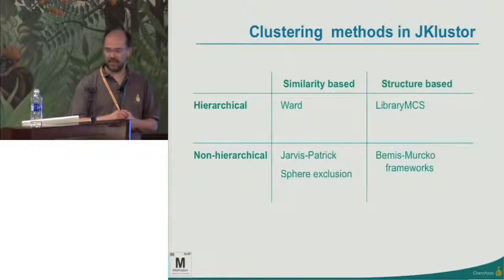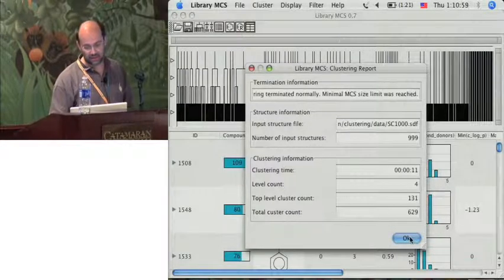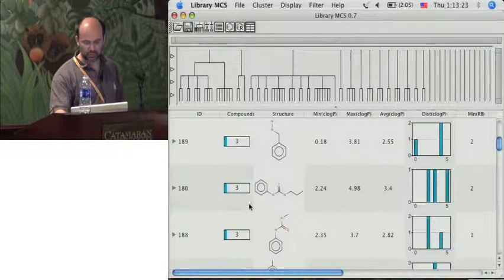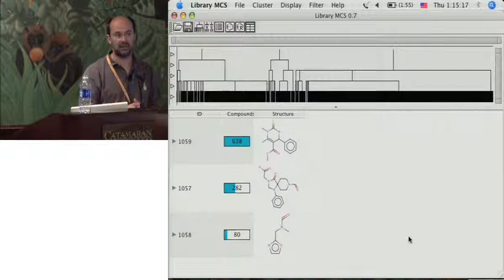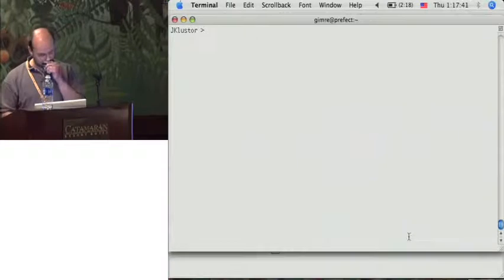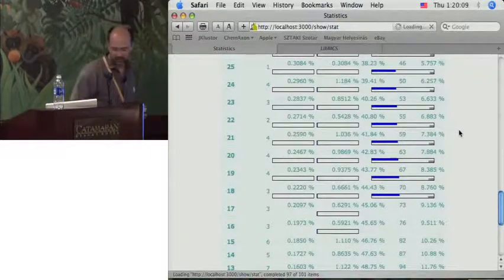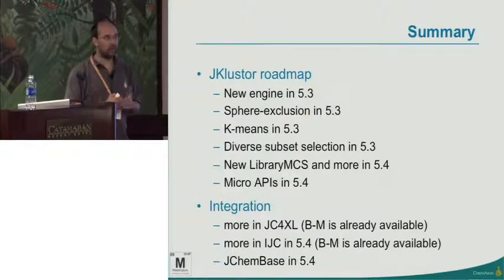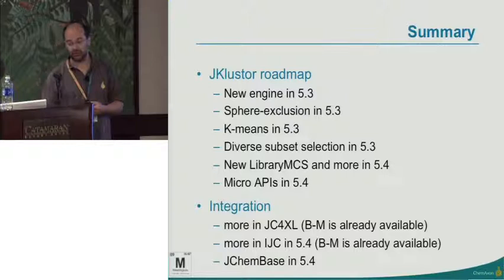The New JKlustor Suite - Miklos Vargyas (ChemAxon)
JKlustor, ChemAxon's first package providing capabilities beyond core cheminformatics has been intensively developed in the past few years. Diverse problems ranging form the crude and fast clustering of million structure company database to the meticulous hierarchical clustering of VHTS hit sets can be tackled by the most appropriate method. Some of these will be presented on worked examples.